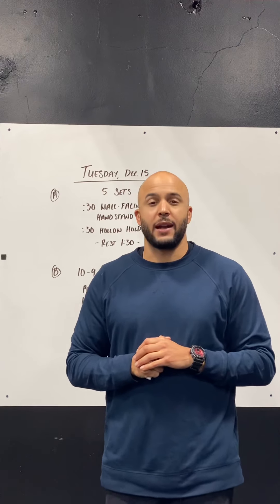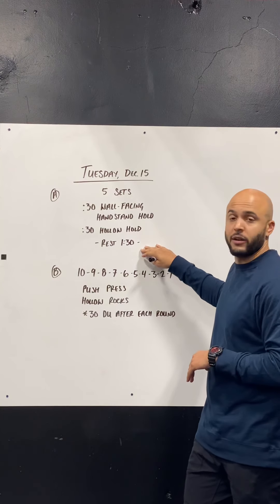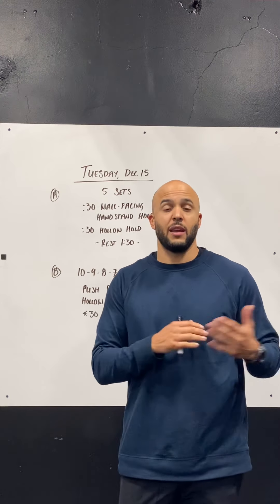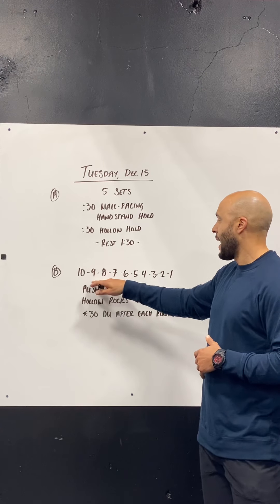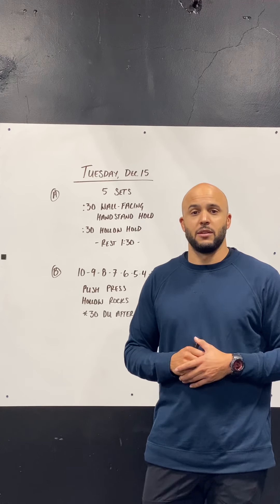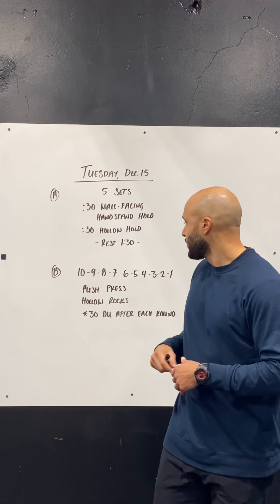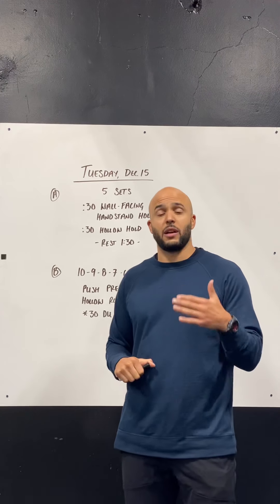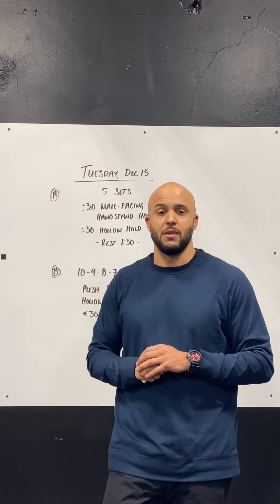INTENSIFY HOME WOD 12/15/20